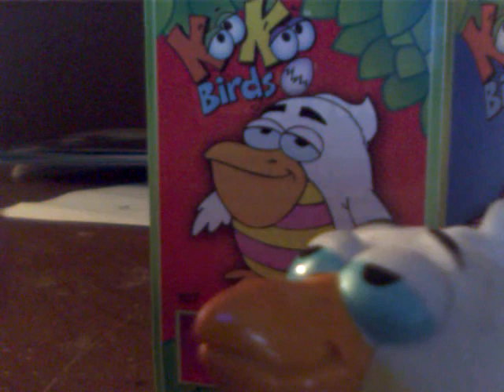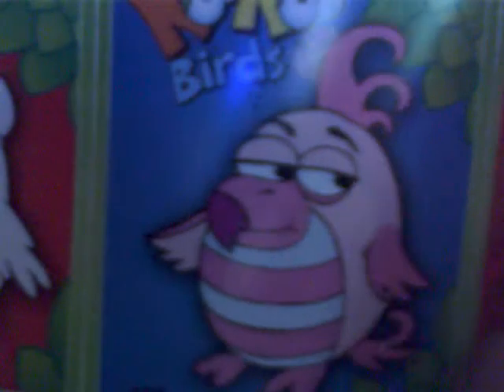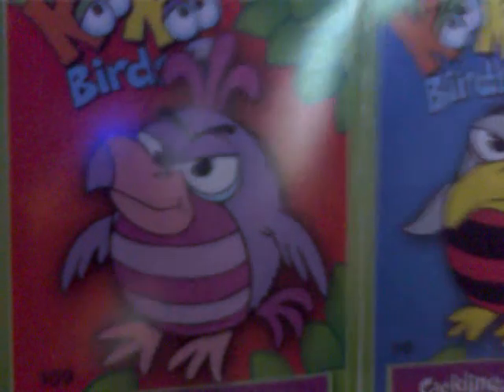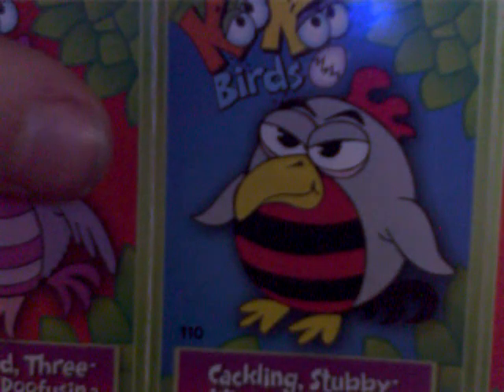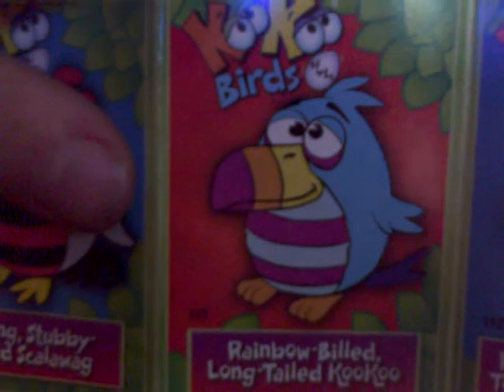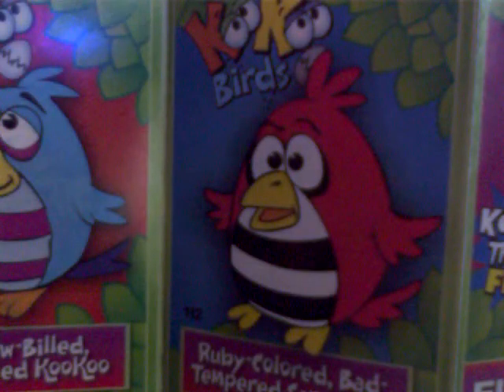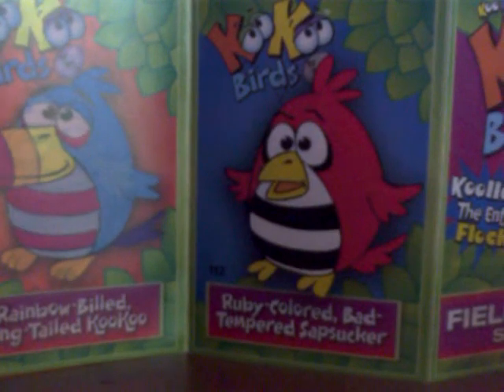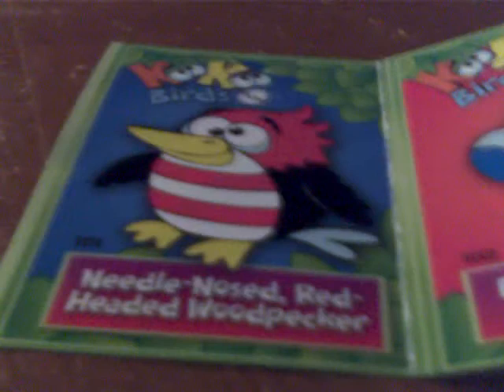my koo koo birds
lol!it is super funny!